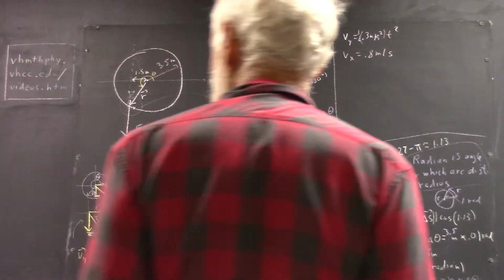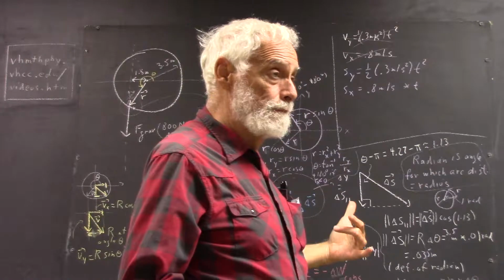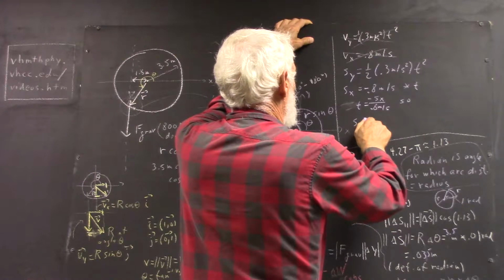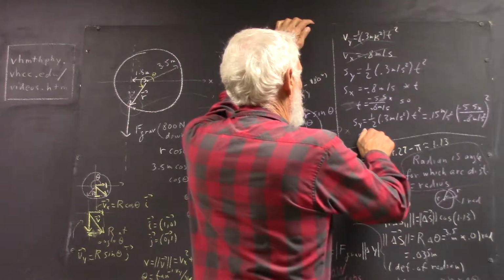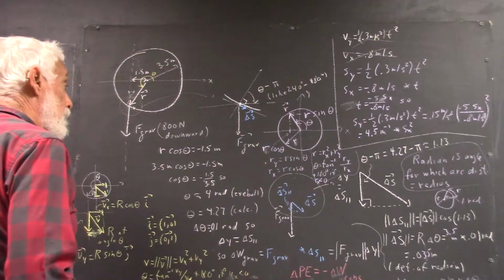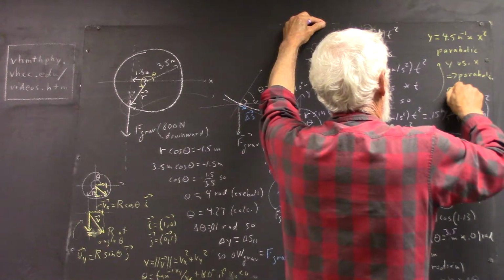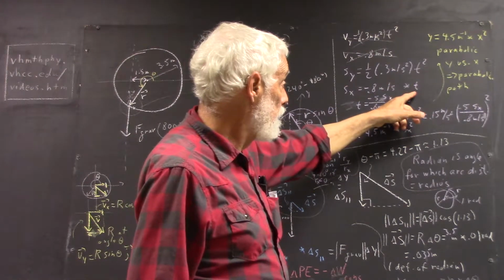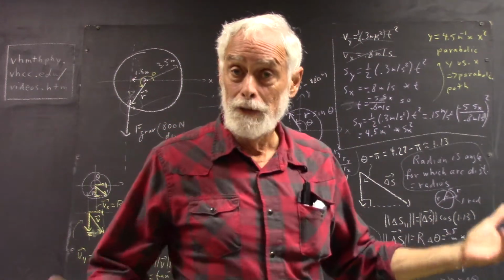daguniv 0701 path of boat is parabolic includes corrections 7